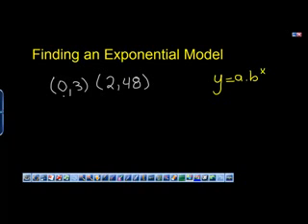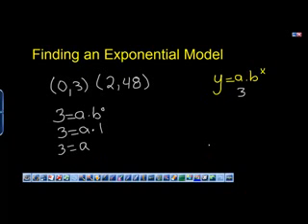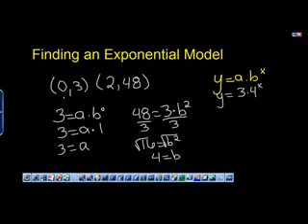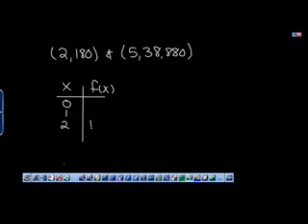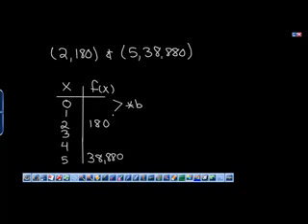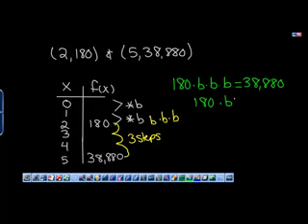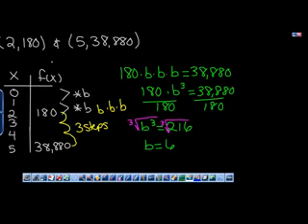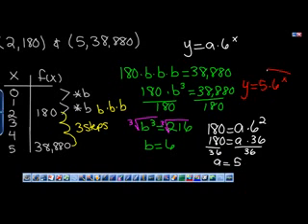ExponentialFunction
TeacherTube User: Knolfnmc

Alg II TBAISD testing